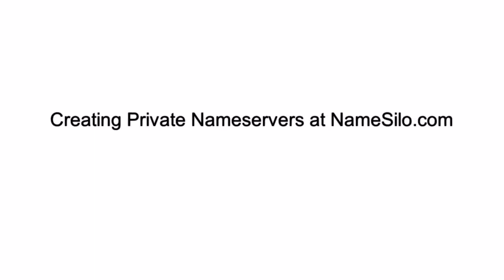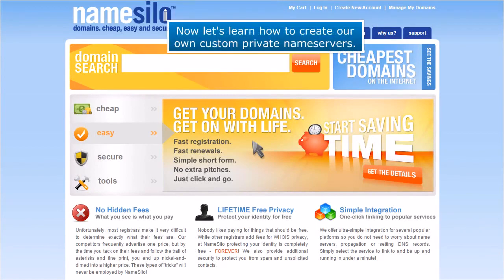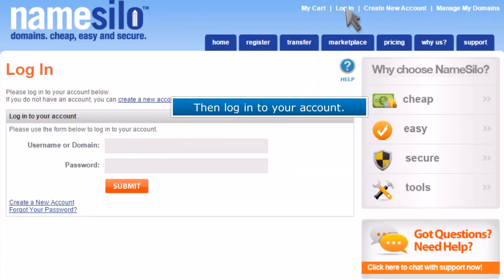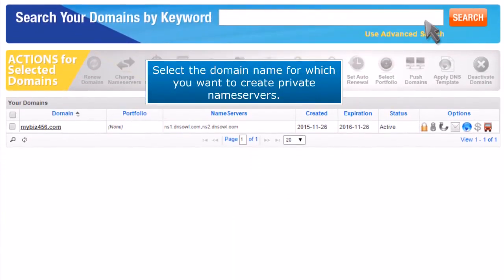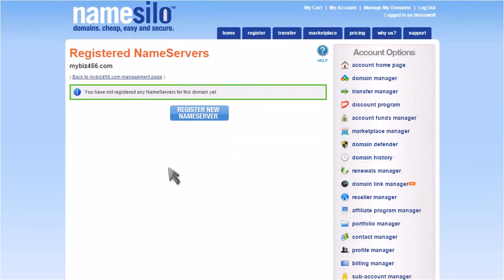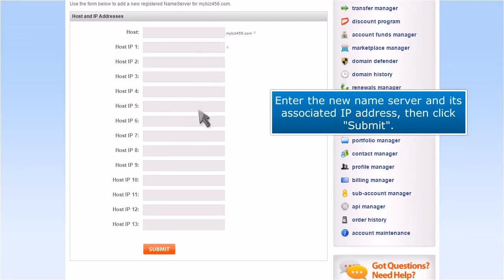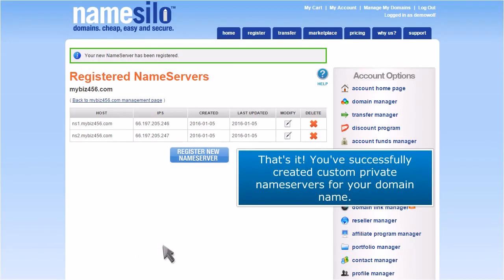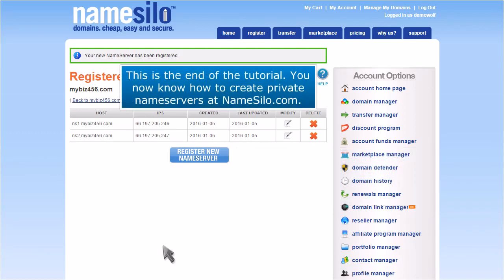How to Create Private Nameservers at NameSilo.com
In this HostPapa tutorial, we show you how to create private nameservers at NameSilo.com.

For this tutorial, you will need to have a domain registered with NameSilo.com. You must create private nameservers at the domain registry where the domain resides.